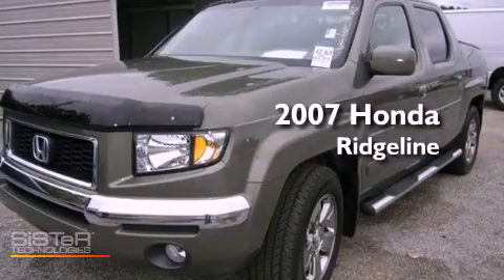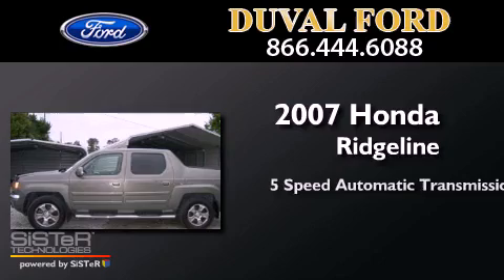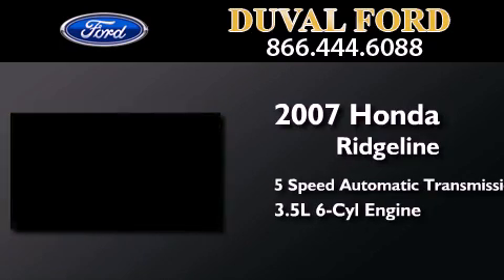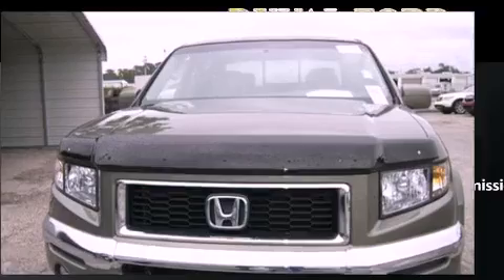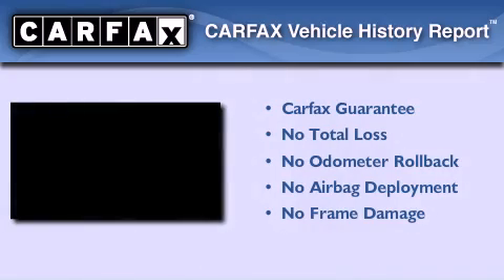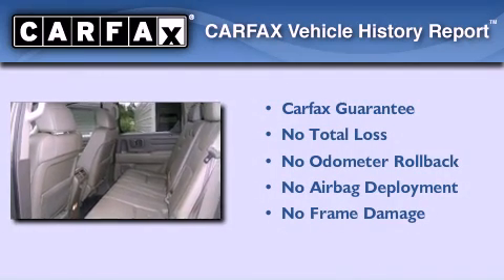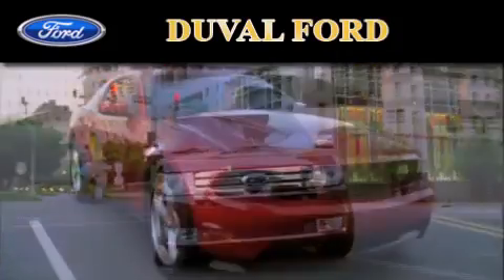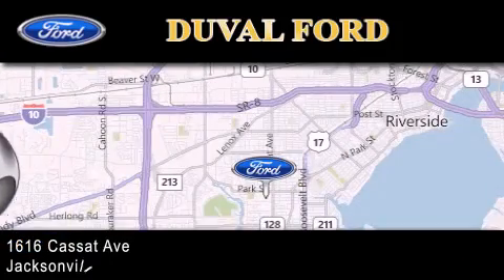Used 2007 Honda Ridgeline Jacksonville FL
Year : 2007
 Make : Honda
 Model : Ridgeline
 Engine : 3.5L V6
 Trans . : Automatic 5-Speed
 Exterior : Aberdeen Green Metallic
 Miles : 55,017

 Stock : 7H515614